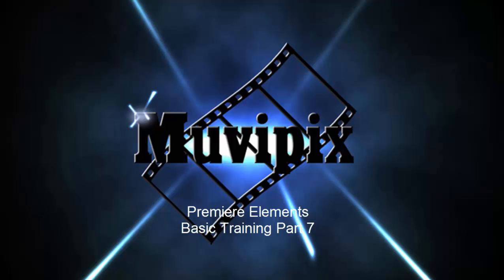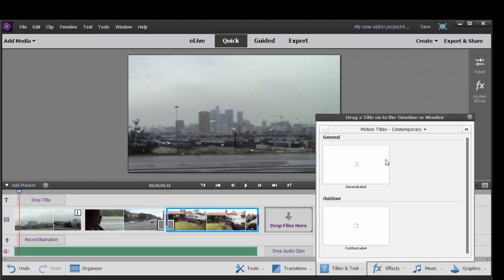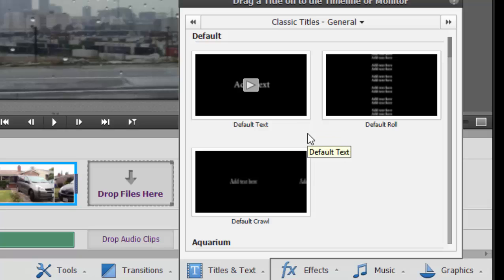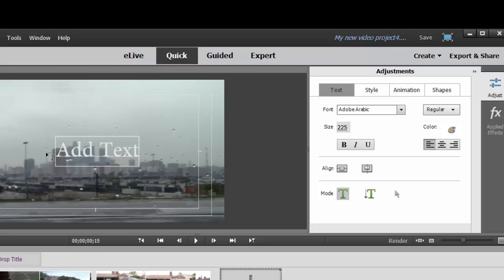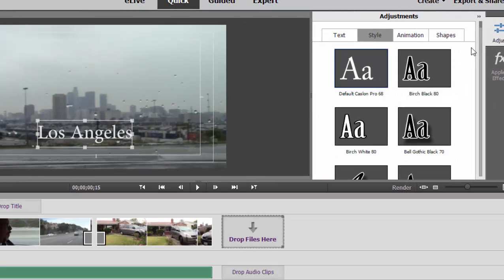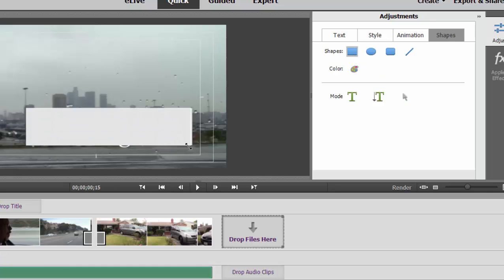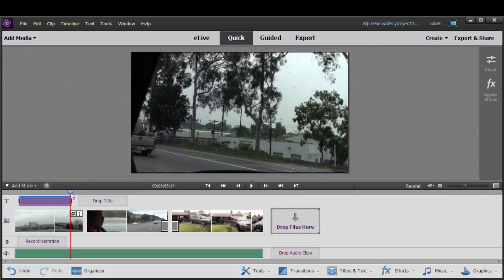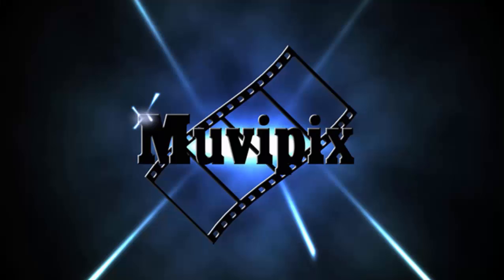Premiere Elements 14 Basic Training, Part 7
Part 7 of an 8 part series from Muvipix.com